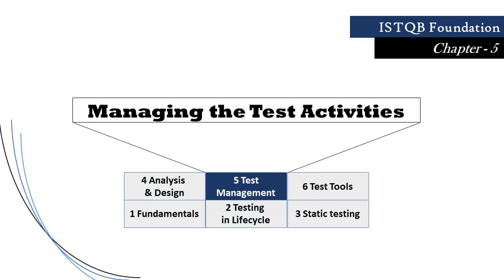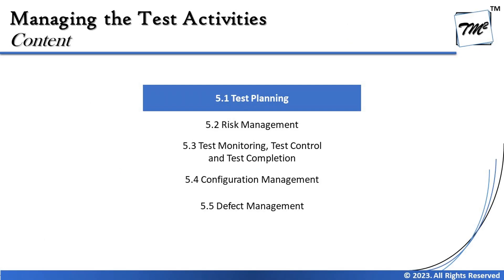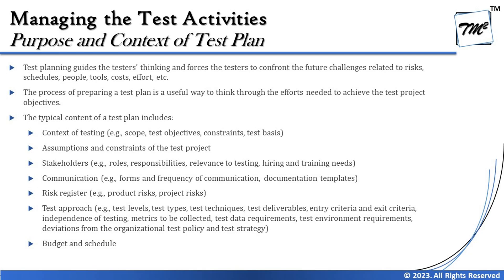ISTQB FOUNDATION 4.0 | Tutorial 44 | Purpose and Context of Test Plan | Test Management | CTFL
This tutorial will drive individuals about the Purpose and Context of Test Plan of Chapter 5 - Managing Test Activities of ISTQB Foundation Level Certification 4.0 include the syllabus, exam structure, approach, etc.

Test Planning,
Test Plan Template,
Test Plan Activities,
Activities of Test Planning,